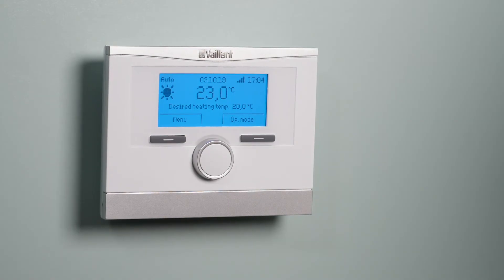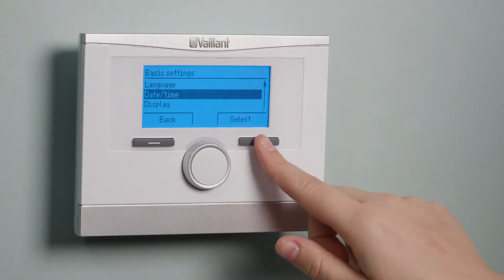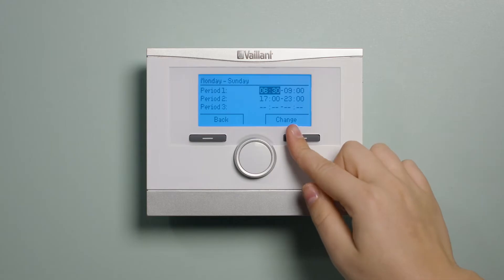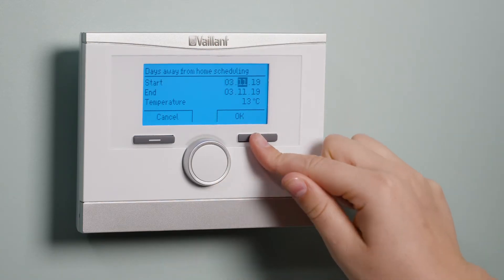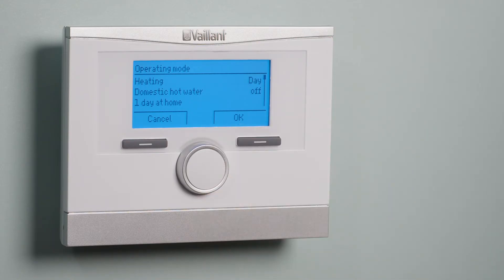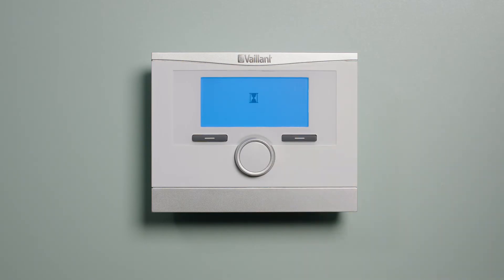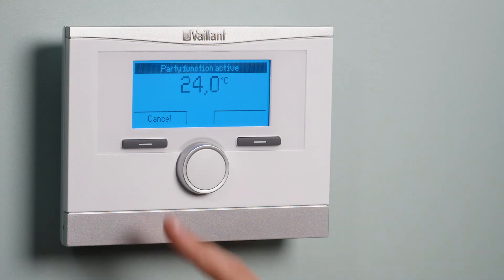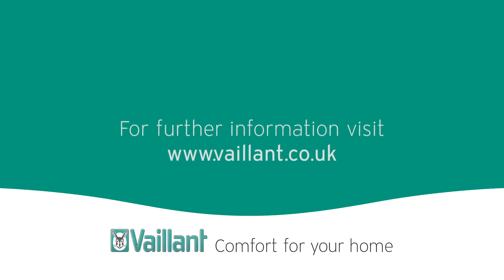User guide for VRC 700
This video can help you to use the Vaillant VRC 700 to ensure you keep your home perfectly comfortable.